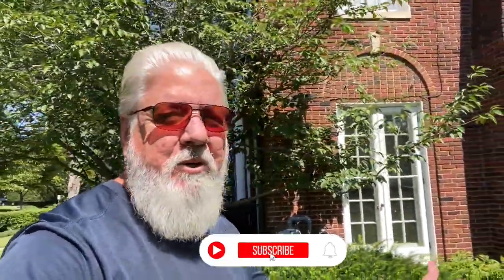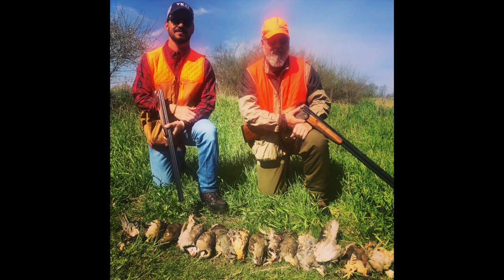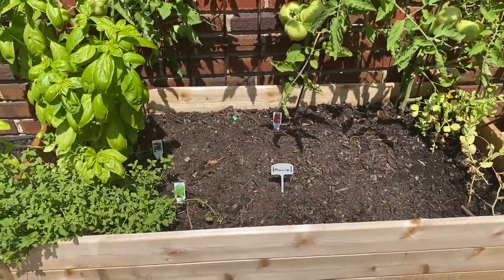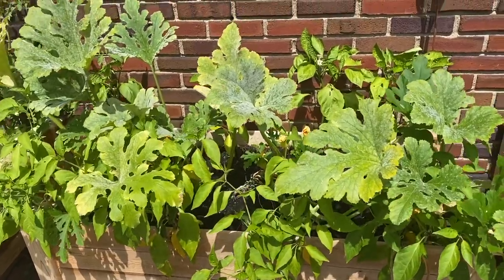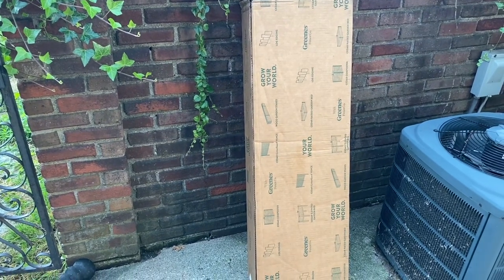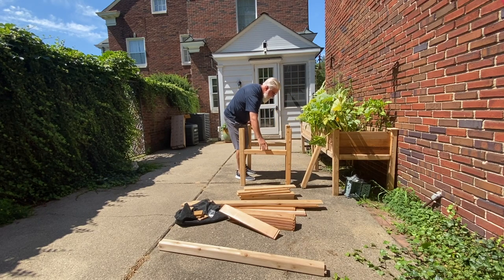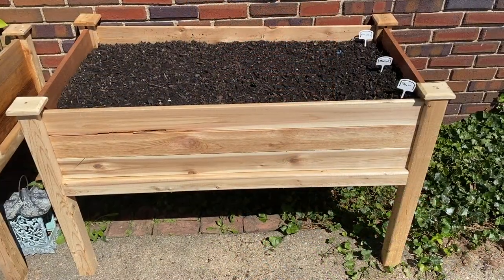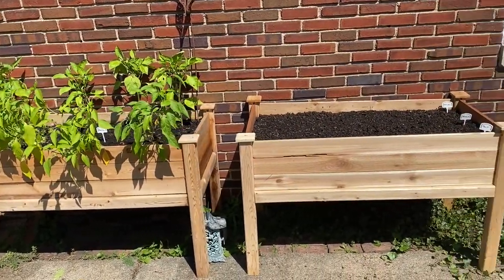Lets construct a Greenes Fence Elevated Planter Box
Today we discuss the future of the channel and make a new Greenes Fence elevated planter box for our vegetable garden.

My Gear:

Sony ZV1 Camera
Lowepro Hardside CS40 case for Sony ZV1
Sony Wireless Shooting Grip/Tripod
Go Pro Hero 8 Black
Purple Panda Lavalier Mic Kit for Go Pro
Go Pro 3.5mm External Mic Adapter for Hero 8
Neewer 50 in 1 Action Camera Accessory Kit for Go Pro Hero 8